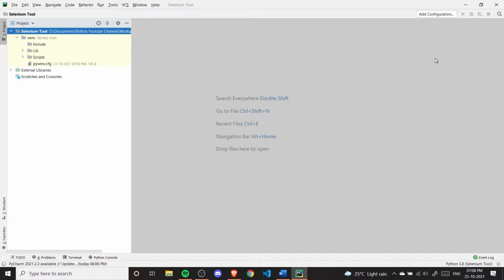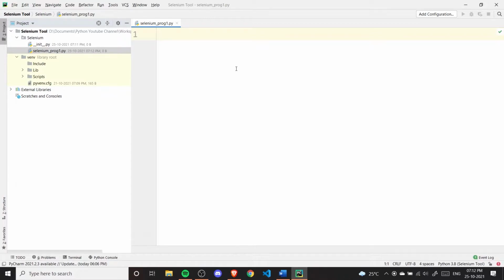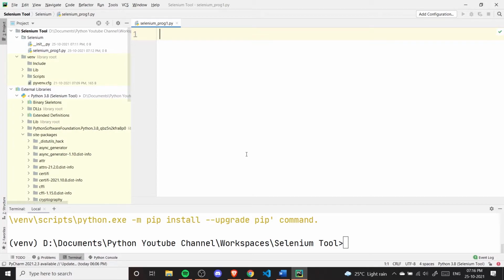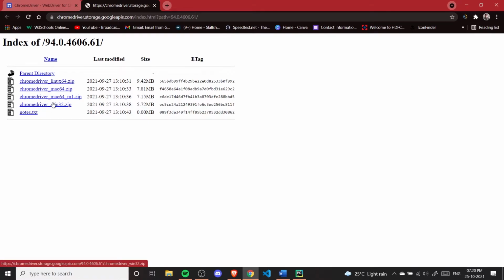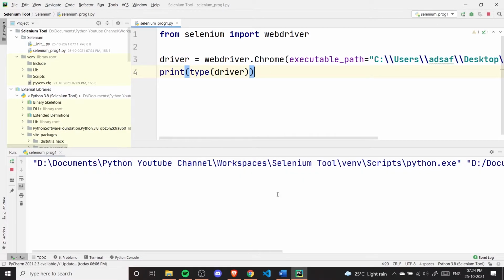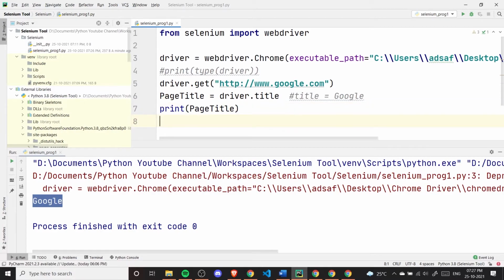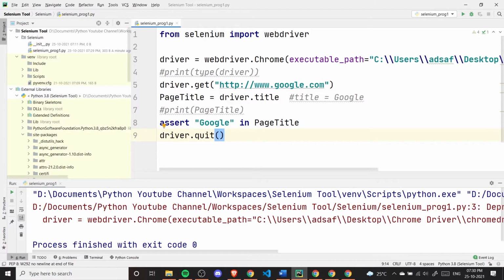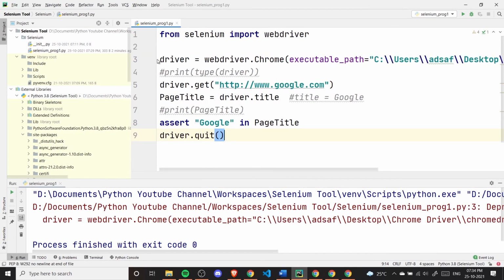Installing Selenium and Invoking First Test Case || Selenium Tool.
⭐In this video we have shown you how to install Selenium into your systems and how you can start writting you first test case using selenium with Python in Pycharm IDE.